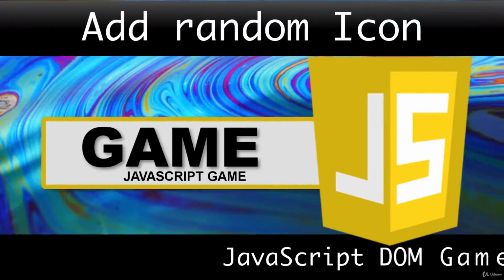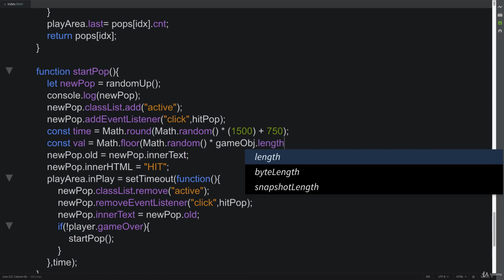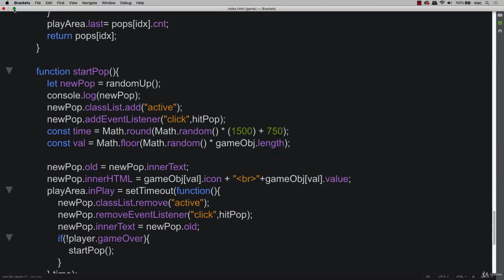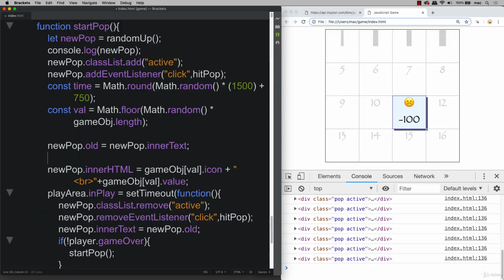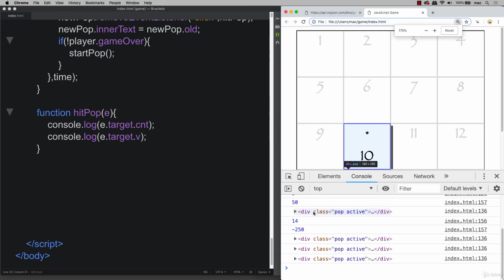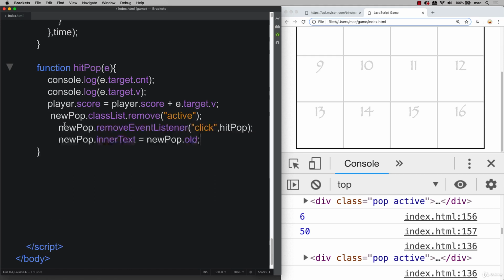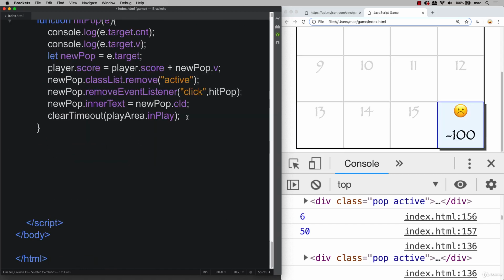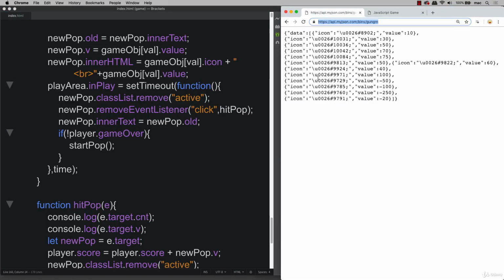55 Modern JavaScript 20 012 Add random Icon